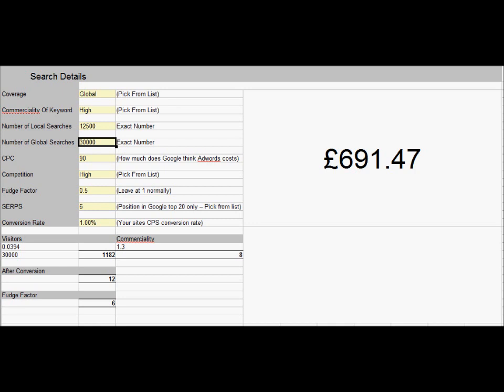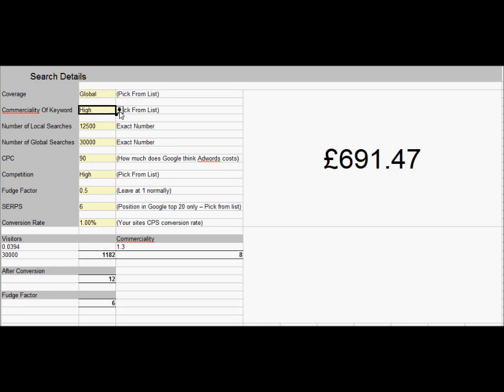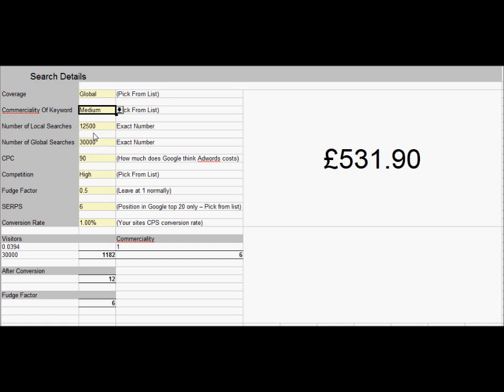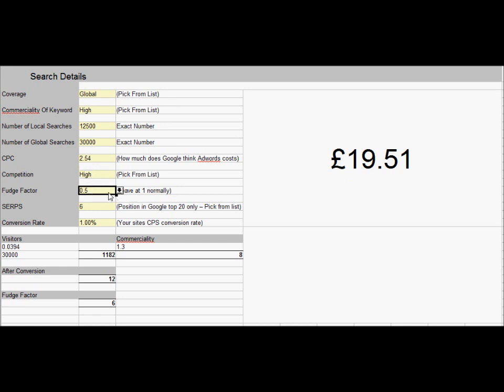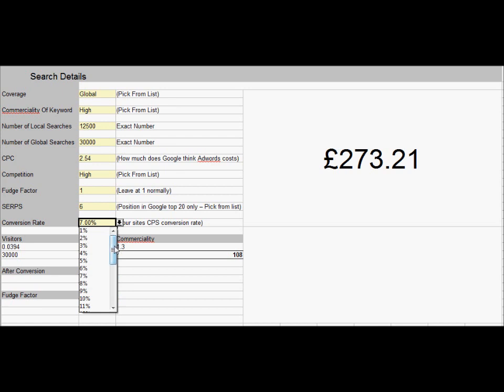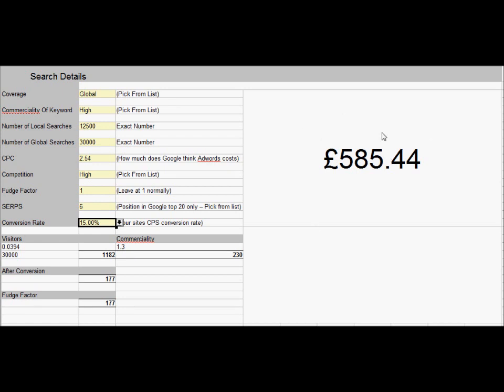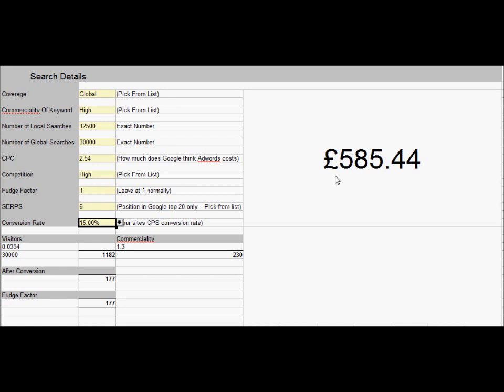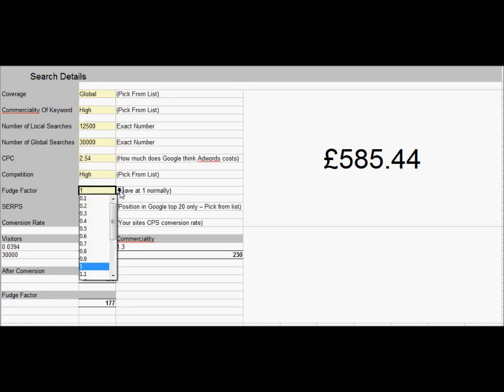Keyword Analysis For Commerciality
Is it worth optimizing your SEO linking camapign and  trying to increase web visitors profile for a particular keyword or phrase?